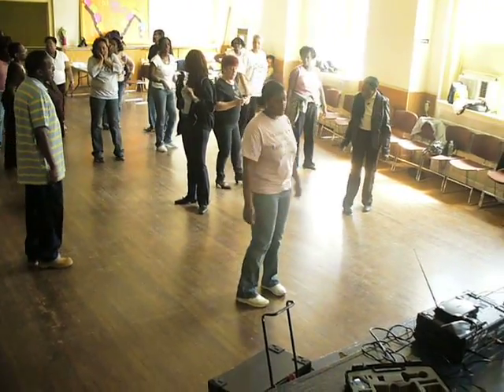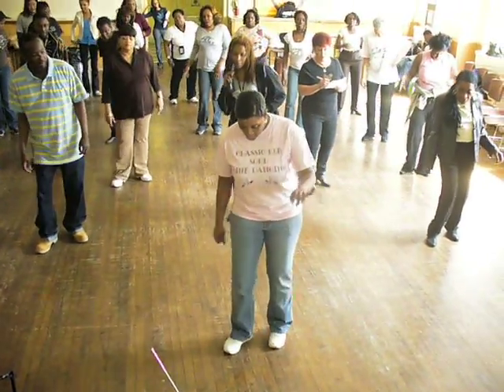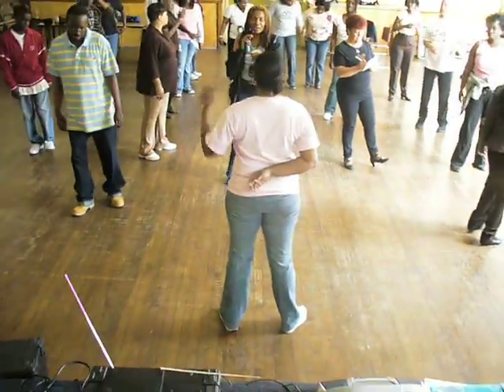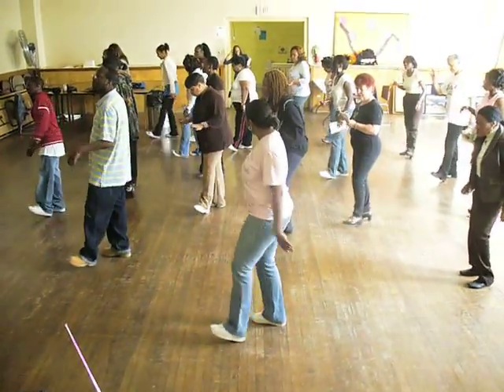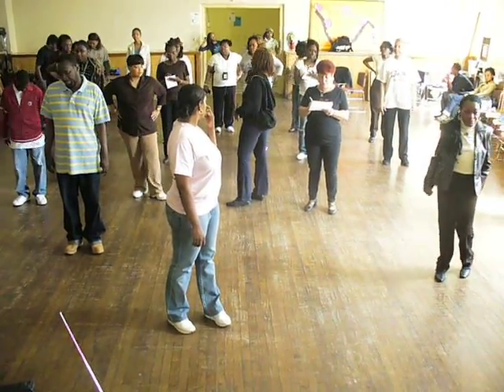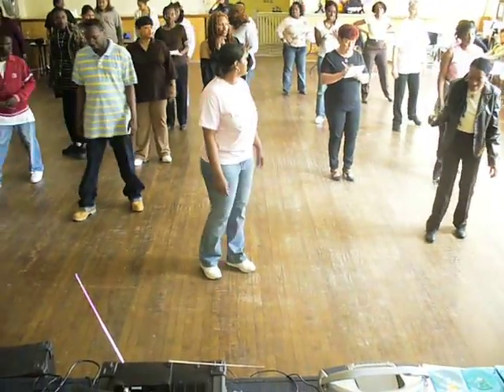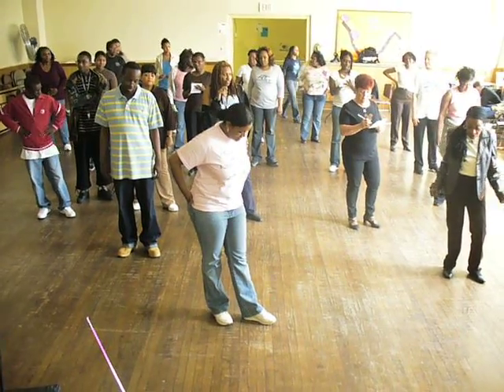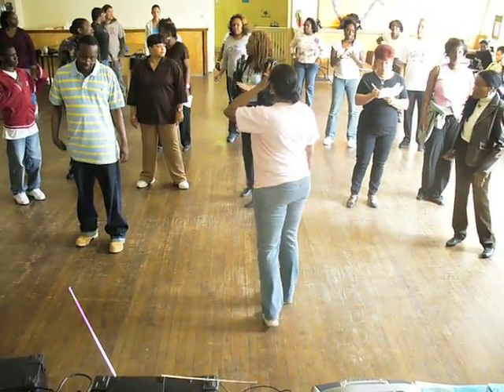Step Line Dance ***Bernadette & Gloria Kingcade MG BOP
Soul line dancing

"Dance Az 1"
Premier Soul-line T.V. Instructor: Bernadette Burnett
DASHER Entertainment: Gloria Kincaide